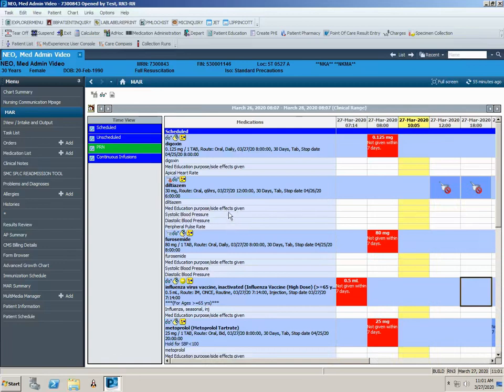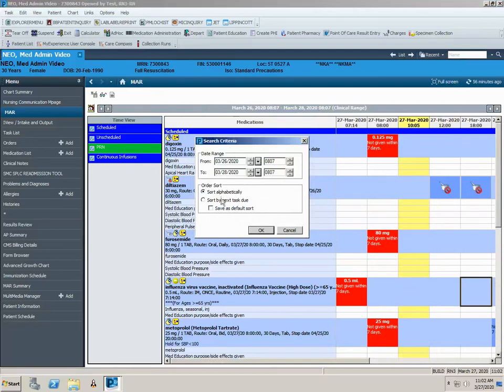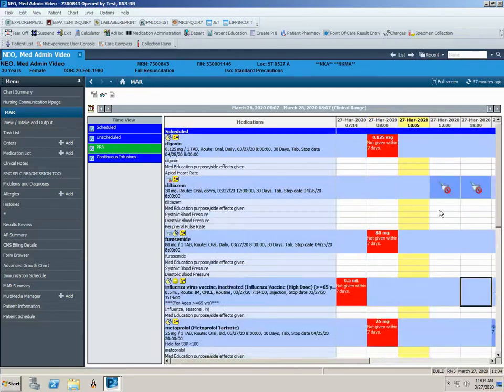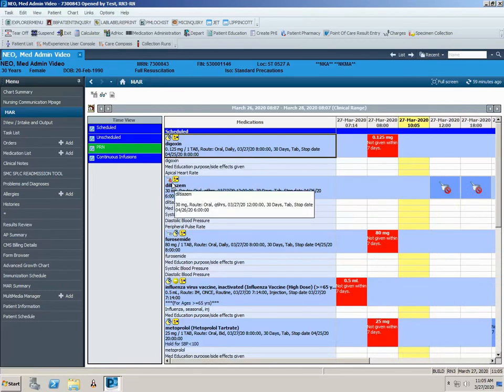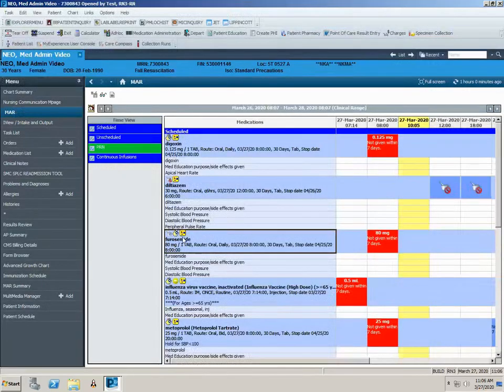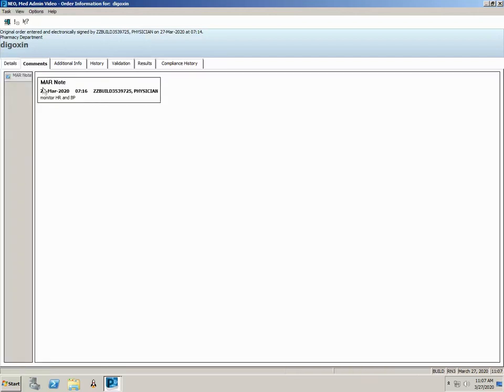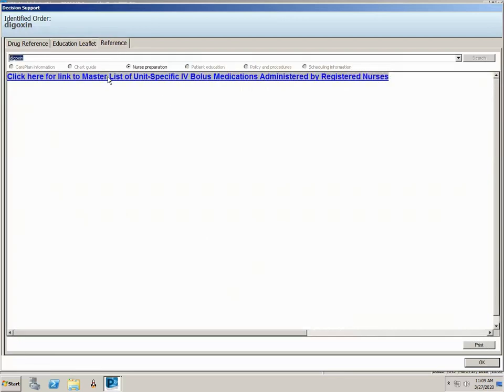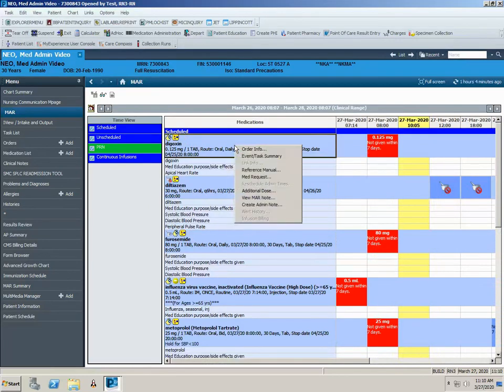Nursing Medication Administration (Module 1)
Covers the Medication Administration Process for Nurses.